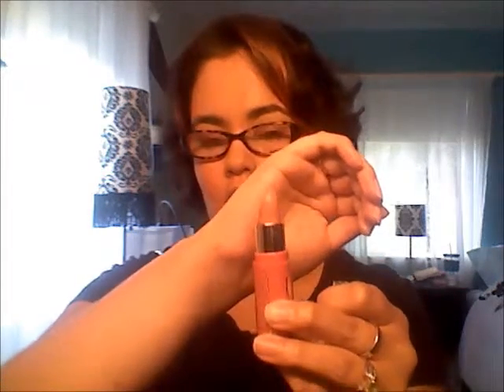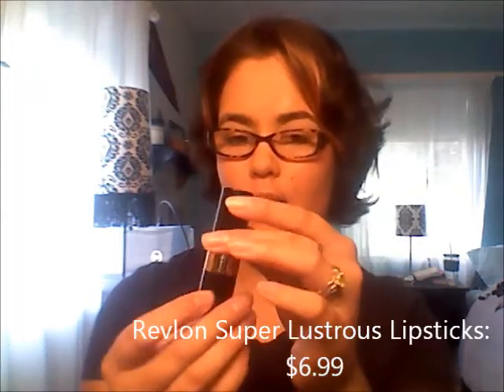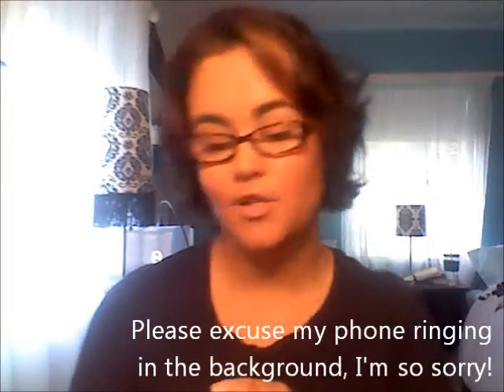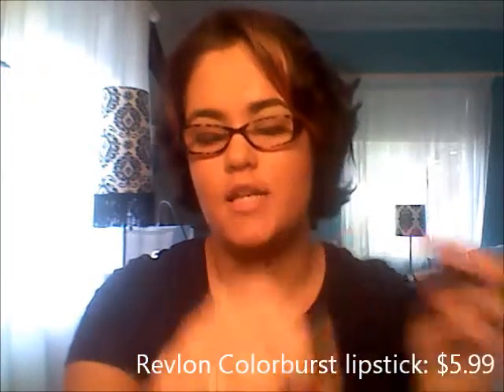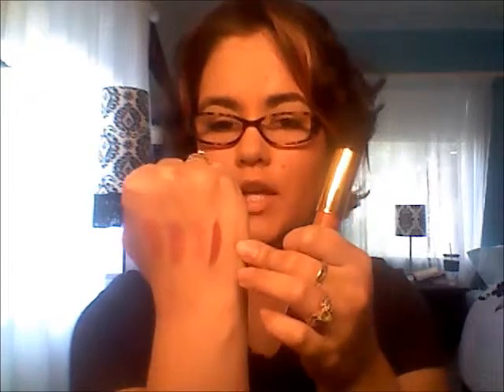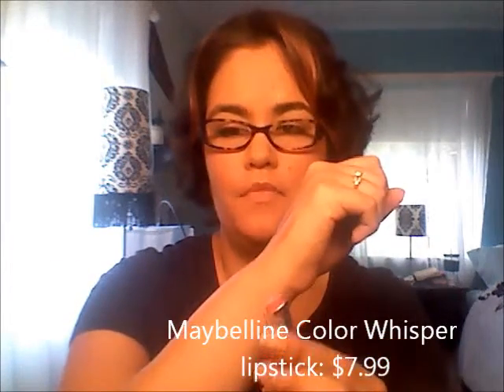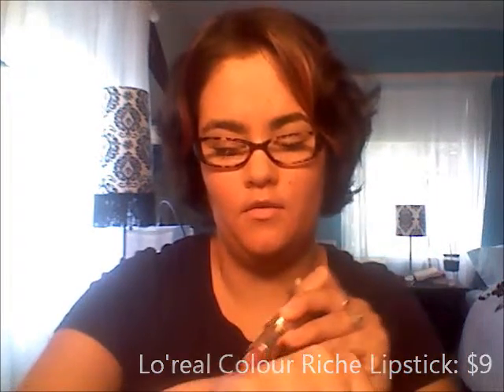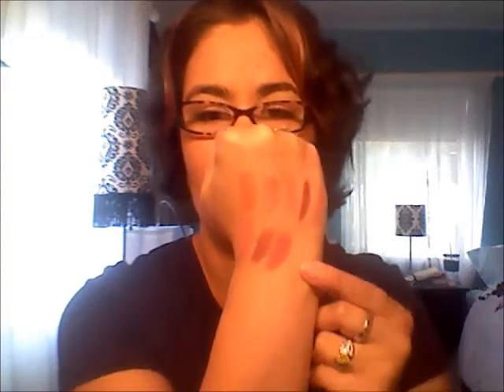Lipstick Loves! Current Favorites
Hey ya'll!! I hope you had a wonderful week :) I know this video is quick, but I wanted to share with you the lipsticks I've been loving and also share which ones are my favorites! So I hope you enjoyed this and have a wonderful weekend!!!

Other stuff:
Shirt: Kohls...I think
Face: Rimmel BB Cream in Medium
Eyes: NYX Love in Paris palette in Let Them Eat Cake
Lips: NYC Expertlast Lipstick in Smooch